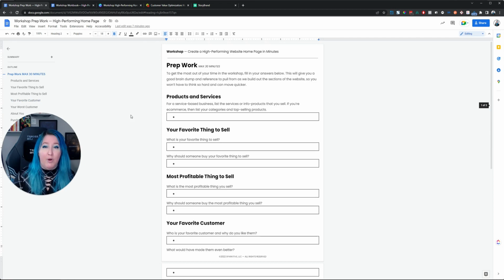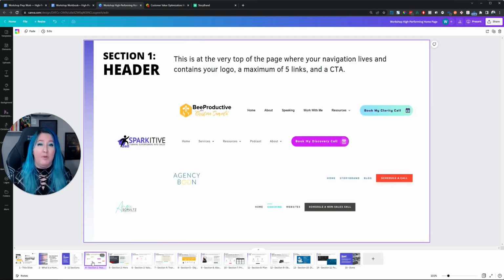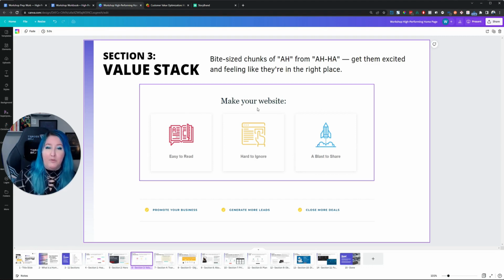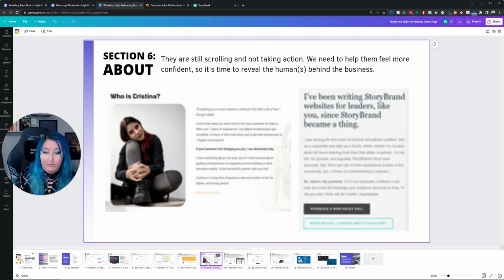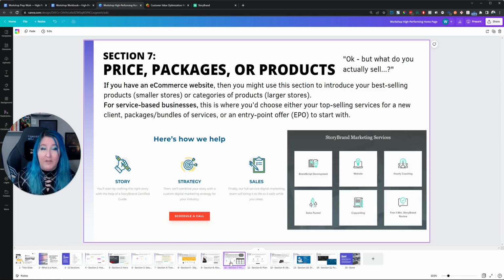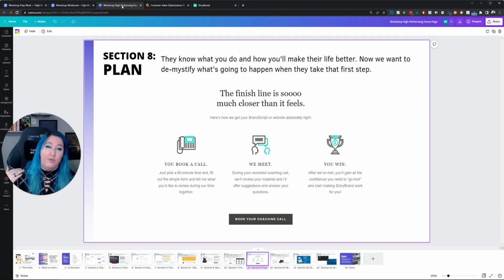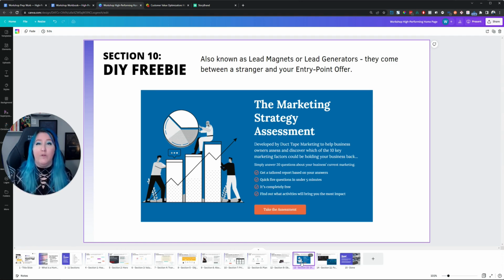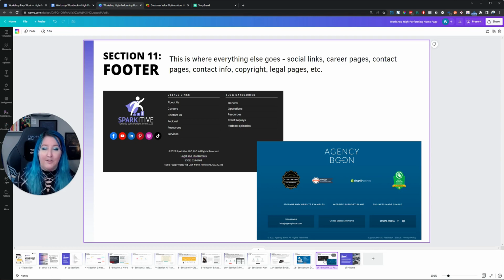How to Create a High-Converting Home Page in Minutes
Learn How to Create a High-Converting Home Page in Minutes

00:00 How to Create a High-Converting Home Page
00:11 Worksheet and Workbook
01:05 Purpose of a Home Page
02:21 The 11 Sections of a Home Page
03:03 Section 1. Header
04:33 Section 2. Hero
05:43 Section 3. Value Stack
06:26 Section 4. Transformation
07:52 Section 5. Objection Handler 1
09:27 Section 6. About
11:27 Section 7. Price/Package
14:06 Section 8. Plan
15:35 Section 9. Objection Handler 2
17:22 Section 10. DIY Freebie
20:47 Section 11. Footer
21:26 Done!